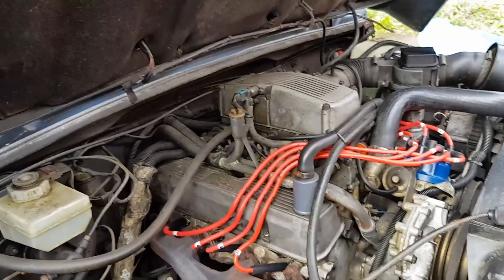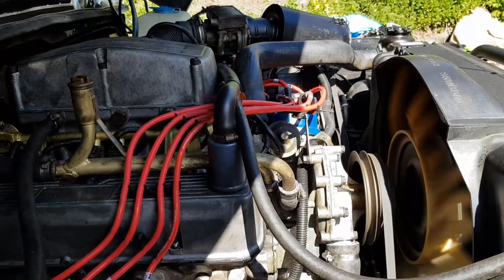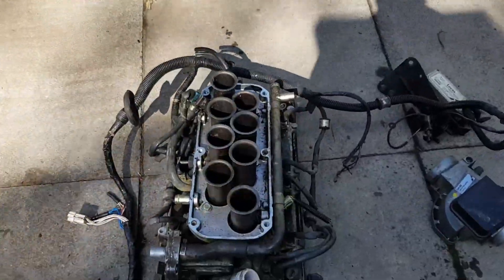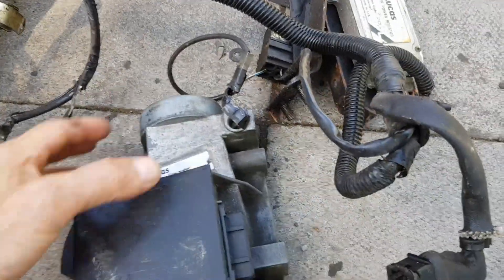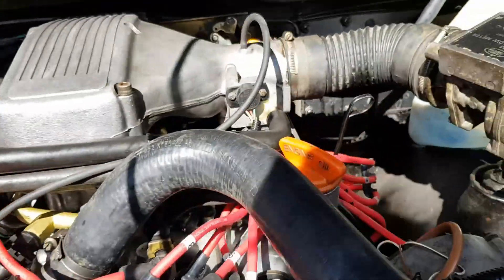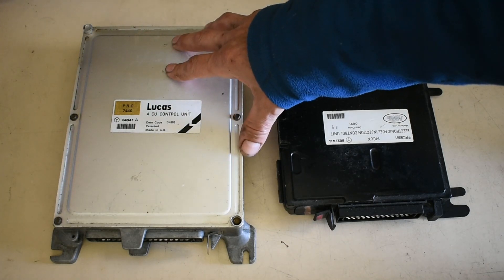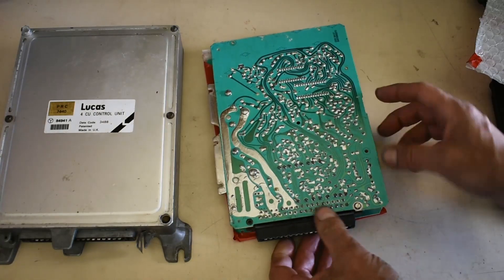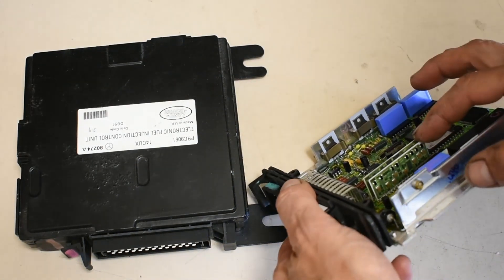Rover V8 EFI system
Rover V8 Electronic fuel injection system upgrade for the early Lucas L-Jetronic  to the slightly later 14CUX hotwire flow meter system.